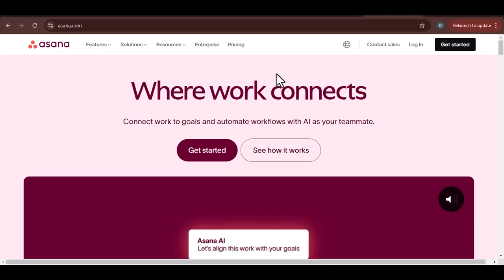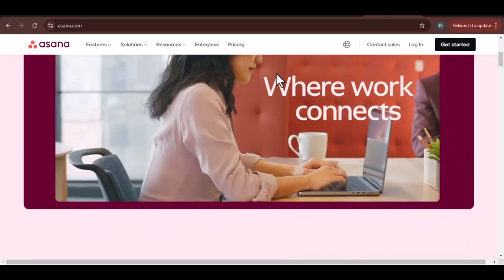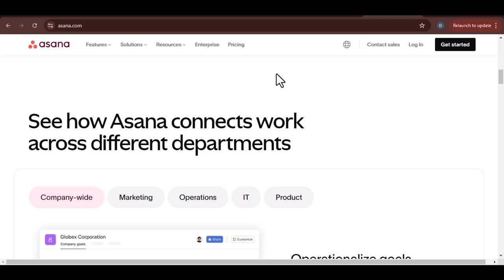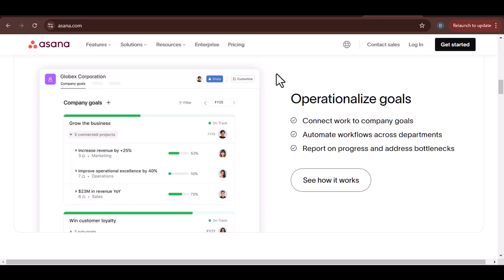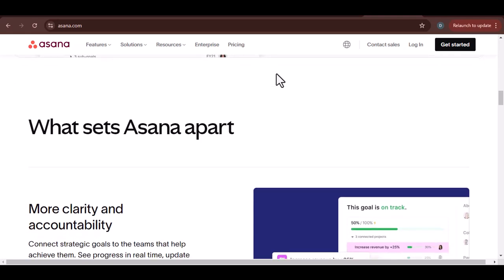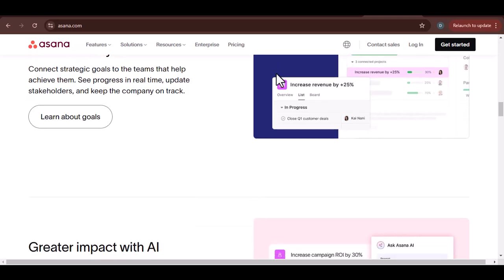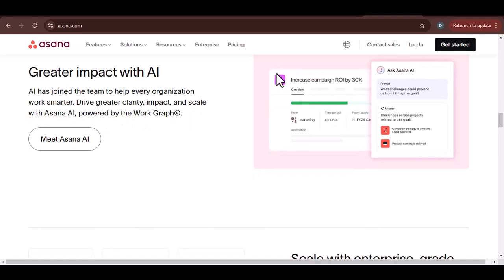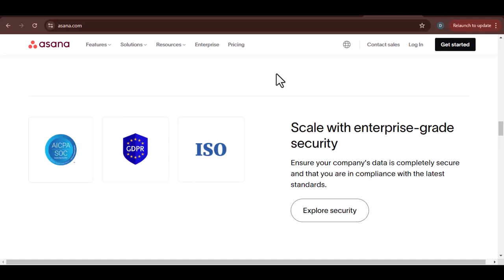Is Asana free in teams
In this video, you will learn about Is Asana free in teams

9 YouTube Channel Ideas to Help You Choose Your Own

✅IGNORE THIS
Related Search: